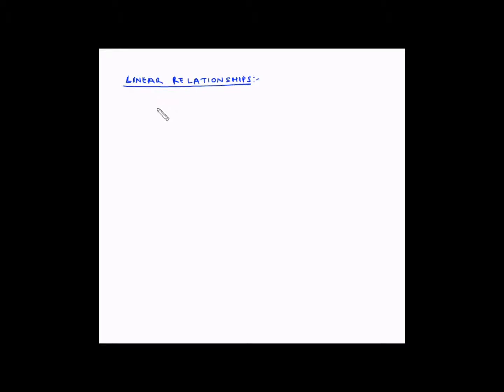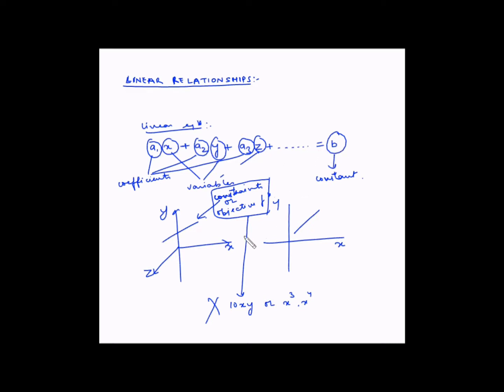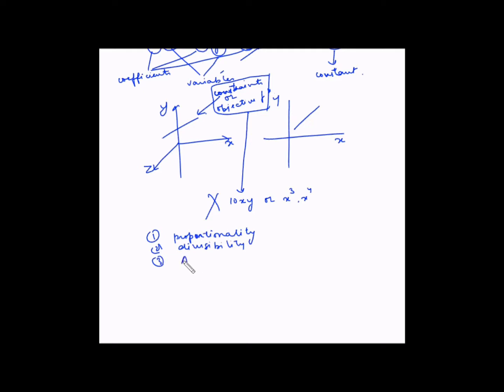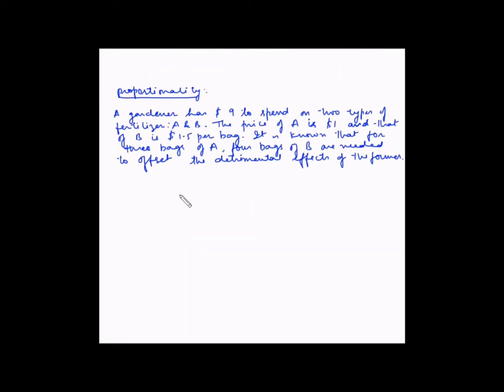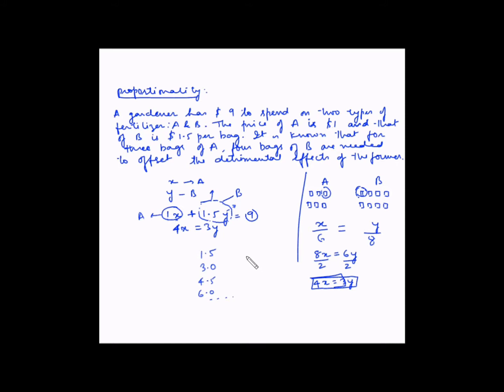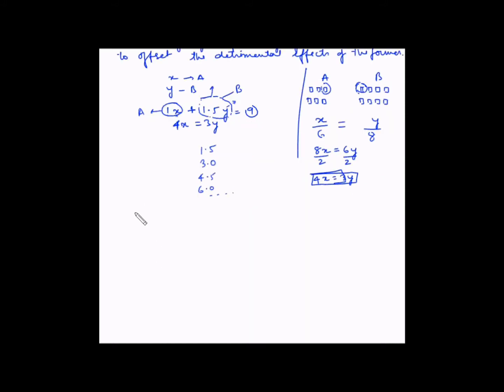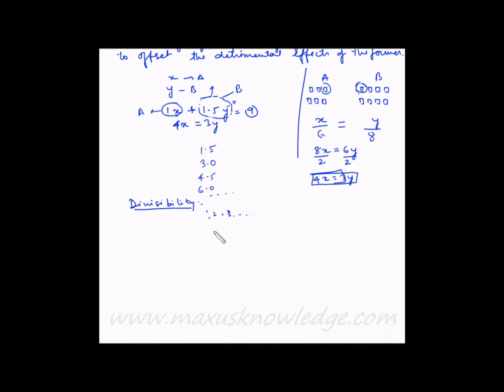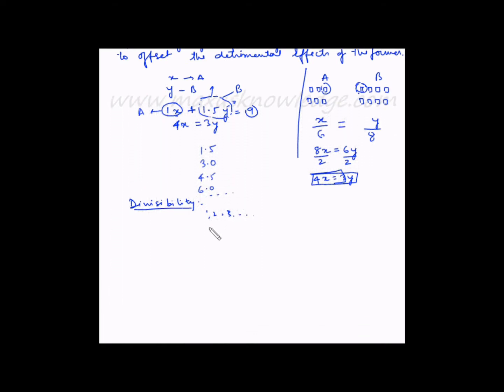Linear Programming - Terminology 2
In this video, you will learn some of the terminology used in Linear programming like proportionality, divisibility and additivity.